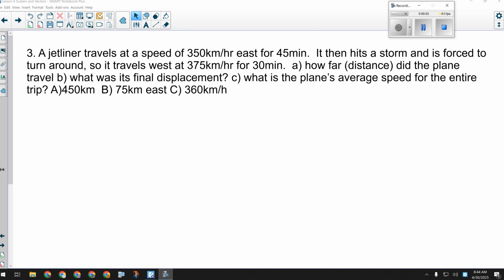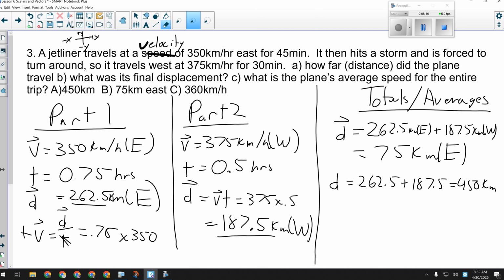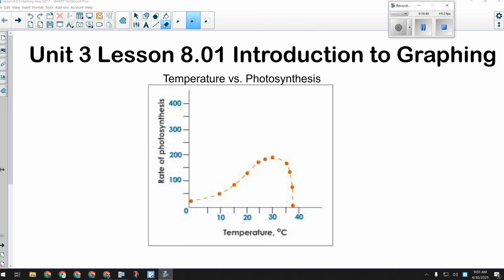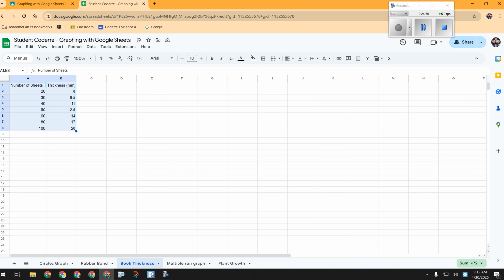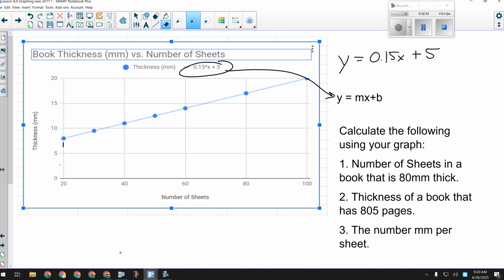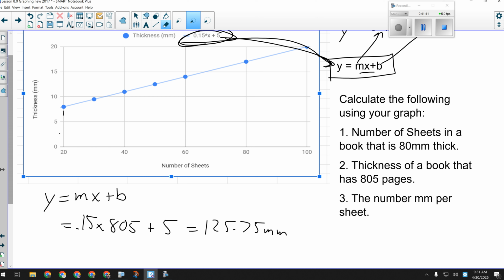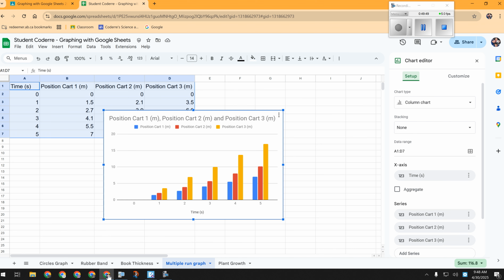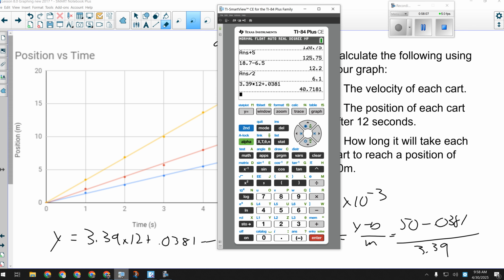Science 10 Physics Lesson 8 Graphing with Google Sheets